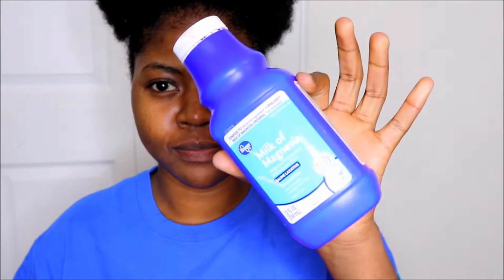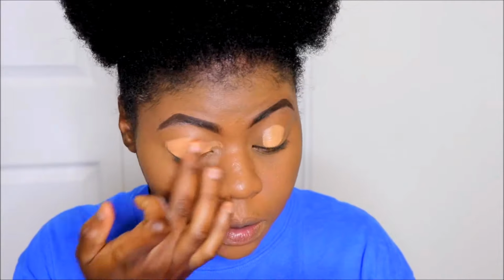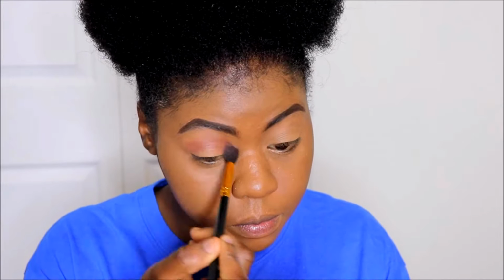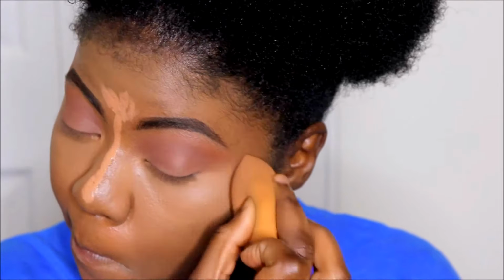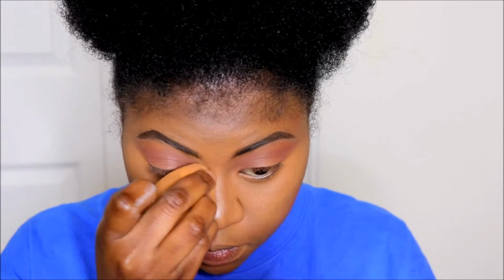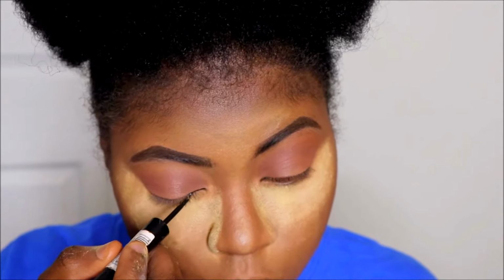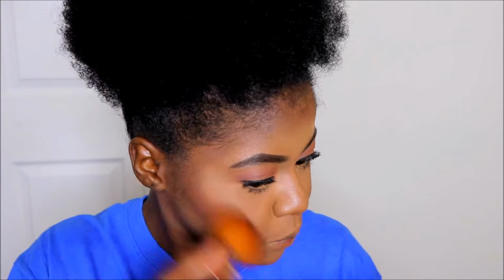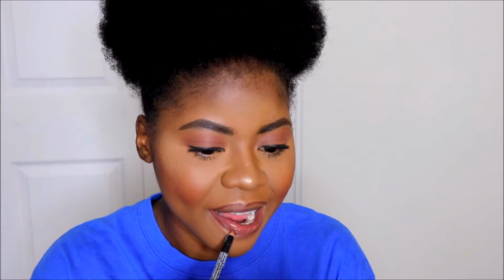Fall Glam Makeup Tutorial for OILY Skin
Hey love ❤️! I tried it out and hope  you guys enjoy this video !

The stuff I used:

BROWS : NYX Eyebrow Gel ;color Espresso

EYES : Masquerade Nubian 2 The Saharan The Magic The Zulu Eye
Shadow Palette

FOUNDATION ; fenty beauty foundation 420

contour stick: fenty beauty
lIPS : Soft Matte Lip Cream Set. (COLOR) Budapest

BLUSH : Black Radiance Artisan Color Baked Blush, Raspberry

HIGHLIGHT: maybelline chrome metallic highlighter

MASCARA: Milani Big & Bigger Lashes Volume Mascara Black 0.5

SETTING SPRAY; ELF

HERE ARE MORE LINKS TO MY VIDEOS IF YOU MISSED OUT: CHIT CHAT GRWM | How To Get Over A Break up/ Heartbreak REVIEW ON BELLA BEAUTY EDGE CONTROL If you want to purchase these two product here's Bella Beauty information: Bella beauty facebook Bella beauty instagram